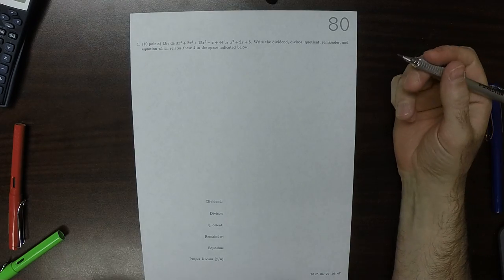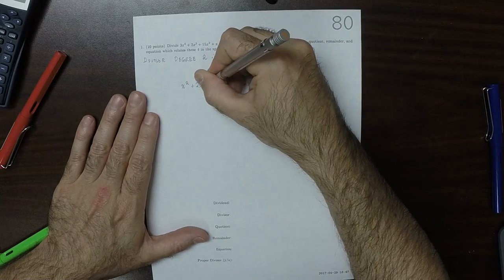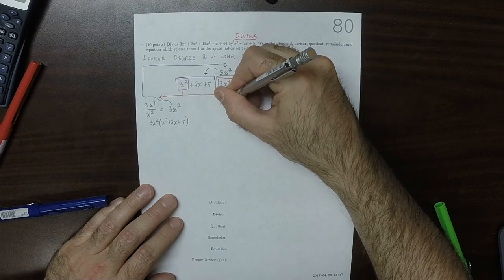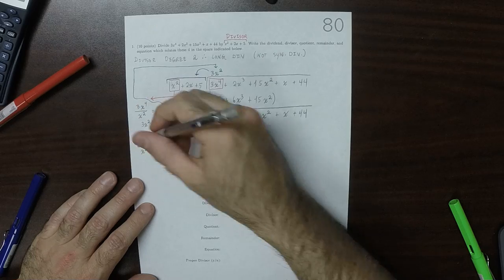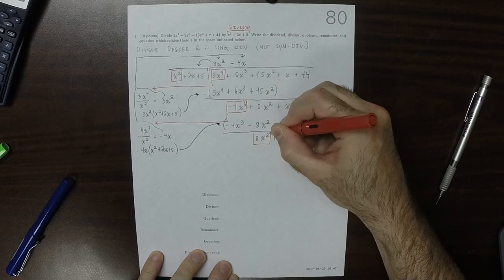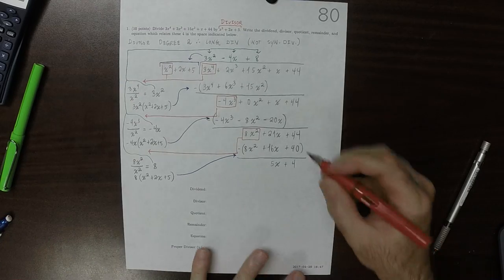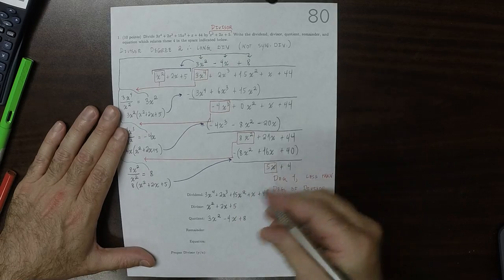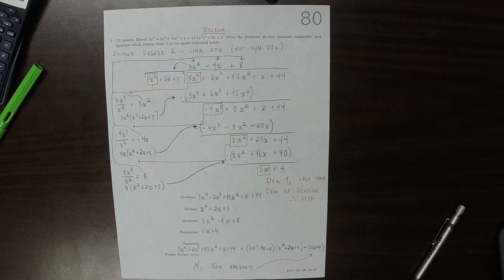17s MATH 1314: whw_80